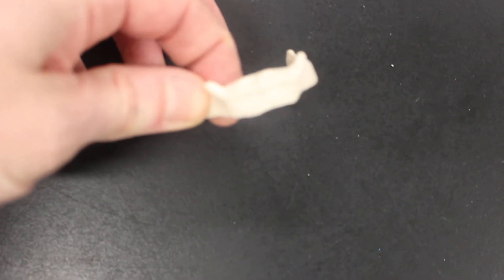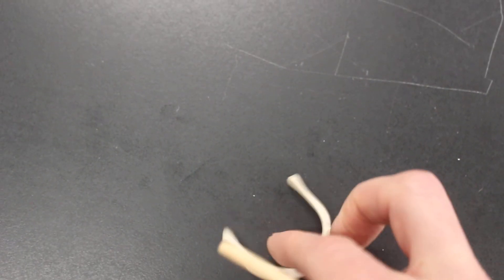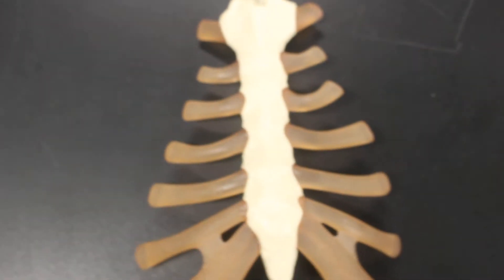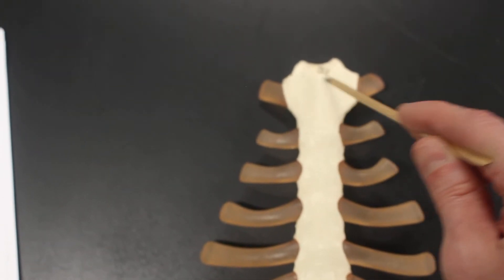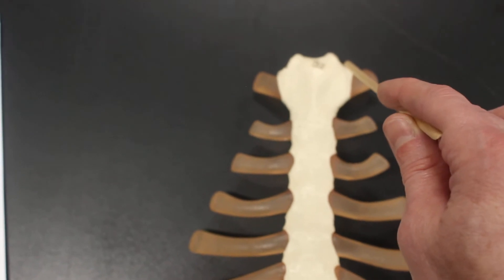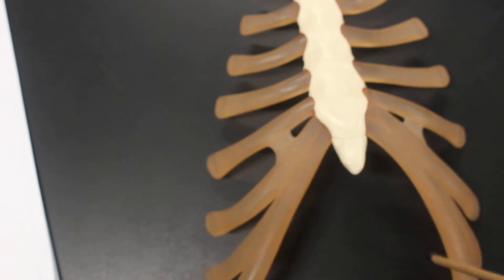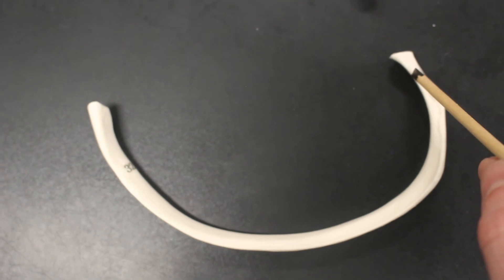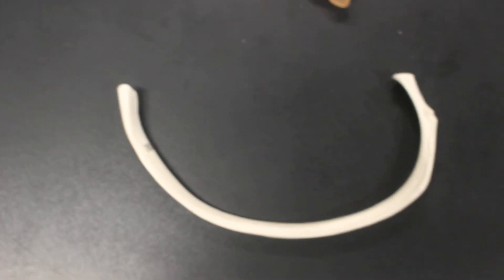hyoid and thoracic cage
This video is for Anatomy at El Camino College.